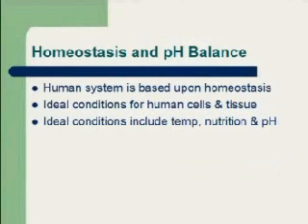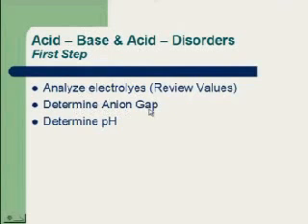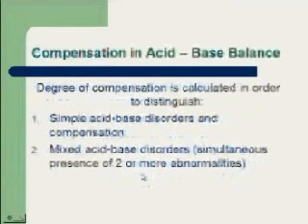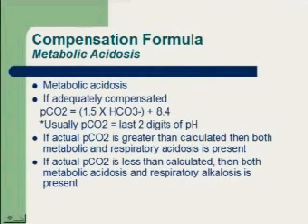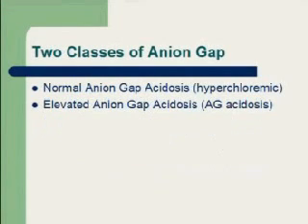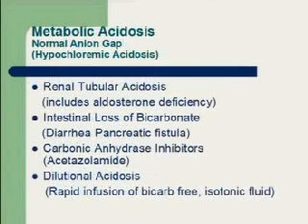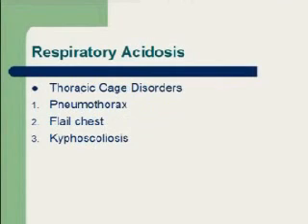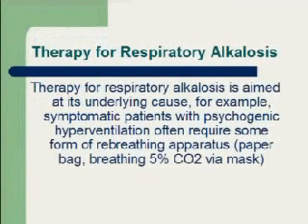009 Acid Base Balance